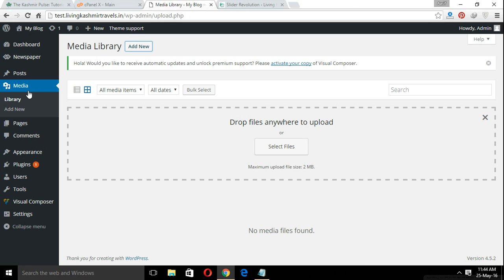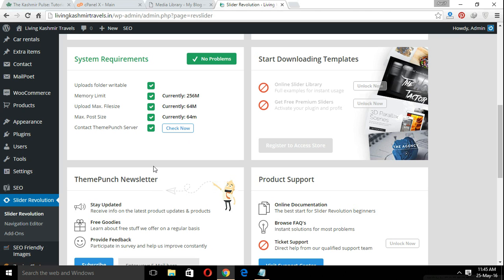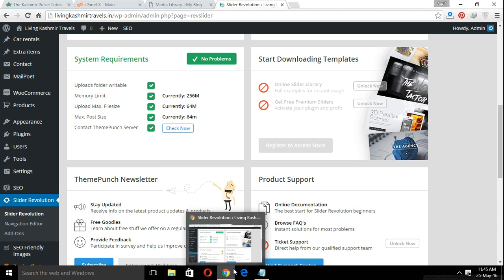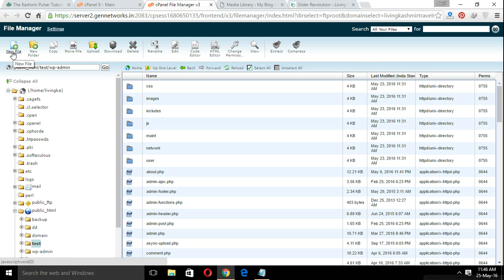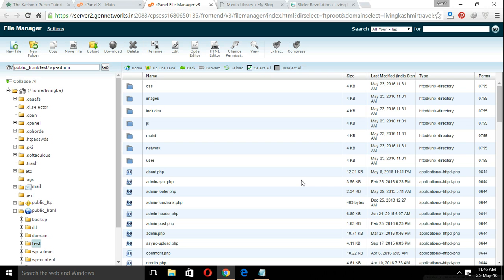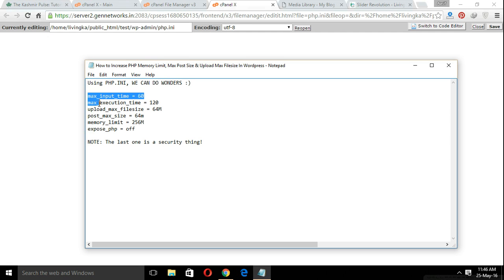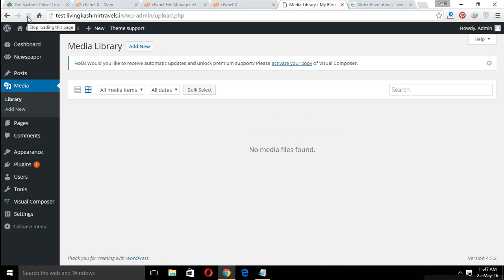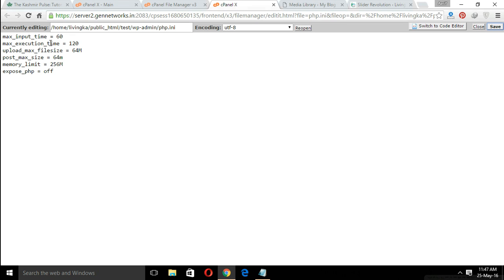How to Increase PHP Memory Limit, Max Post Size & Upload Max Filesize in Wordpress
This video tutorial will explain: How to Increase PHP Memory Limit, Max Post Size & Upload Max Filesize in Wordpress.

Copy & Paste the below code in your php.ini file and Save it.
max_input_time = 60
max_execution_time = 120
upload_max_filesize = 64M
post_max_size = 64m
memory_limit = 256M
expose_php = off

If you want to improve the performance of your Wordpress site, then this tutorial is for you!

如何提高PHP內存限制，最大文件大小和上傳最大文件大小在Wordpress (如何提高PHP内存限制，最大文件大小和上传最大文件大小在Wordpress)

Wie zu erhöhen PHP Memory Limit, Max Post Size & Upload Max Filesize in Wordpress

Conas a Méadú PHP Cuimhne Teorainn, Max Post Size & Uaslódáil Max Polasaí Breiseáin i Wordpress

Comment augmenter la limite de la mémoire PHP, la taille maximale du fichier et le chargement de la taille maximale du fichier dans Wordpress

WordPressのPHPのメモリ制限、最大投稿サイズ＆アップロード最大ファイルサイズを増やす方法

Как увеличить PHP памяти предел, Макс Post Размер & Загрузить Максимальный размер файла в Wordpress

Cómo aumentar el límite de memoria de PHP, tamaño máximo de publicación y cargar el tamaño máximo de archivos en Wordpress

پی ایچ پی کی میموری کی حد، زیادہ سے زیادہ پوسٹ سائز اور اپ لوڈ کریں زیادہ سے زیادہ فائل ورڈپریس میں اضافہ کرنے کے لئے کس طرح

कैसे PHP स्मृति सीमा, मैक्स पोस्ट आकार और WordPress में अपलोड मैक्स FILESIZE को बढ़ाने के लिए

The Kashmir Pulse - Kashmir's premier news portal providing latest news, views, videos, tutorials, reviews, opinions, notifications and latest job vacancies!